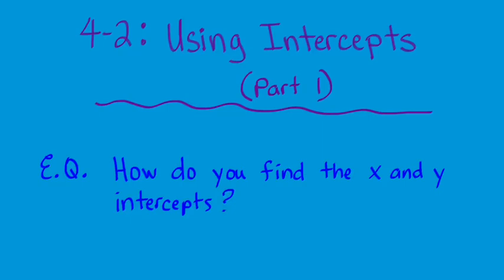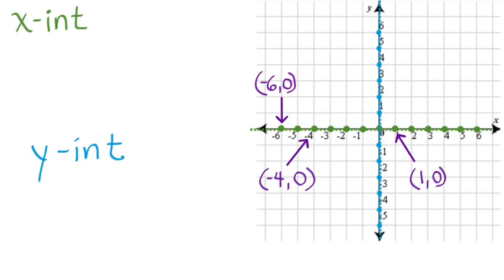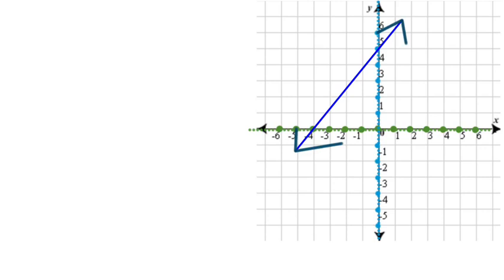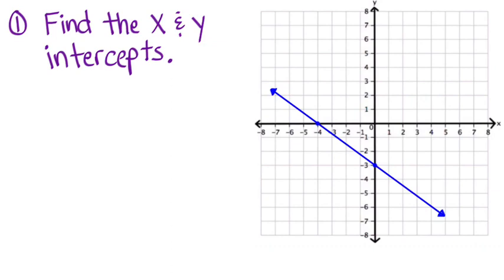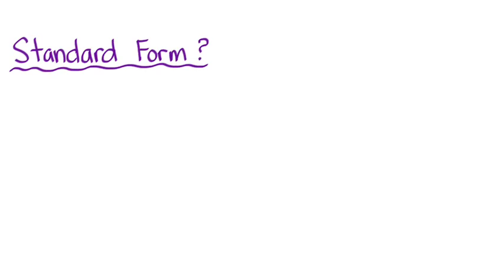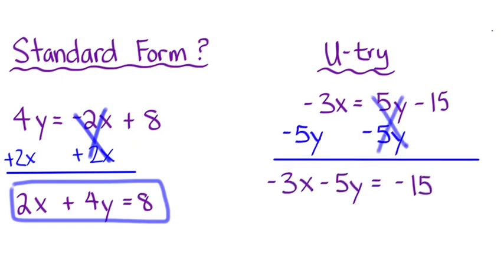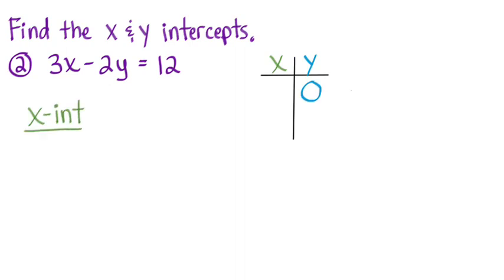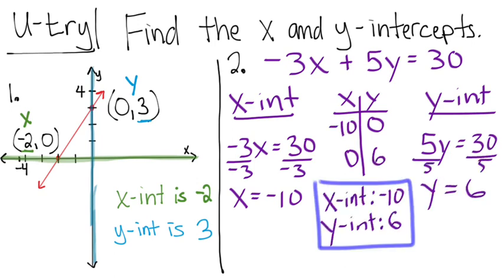4-2 part 1